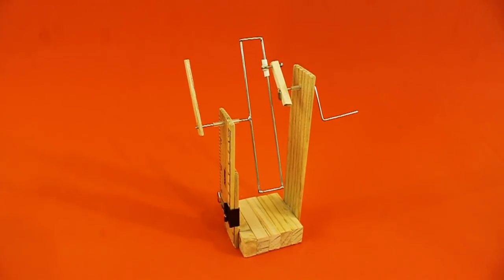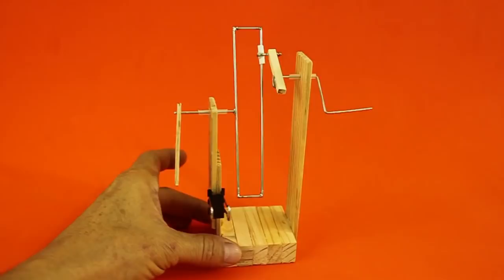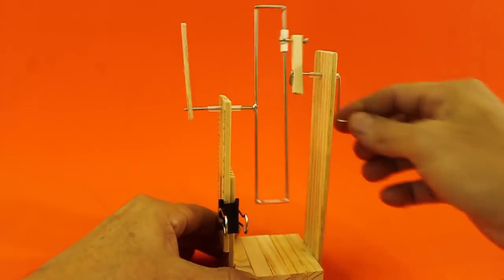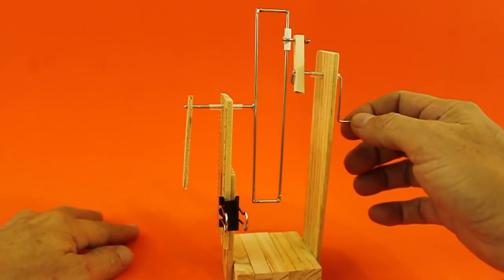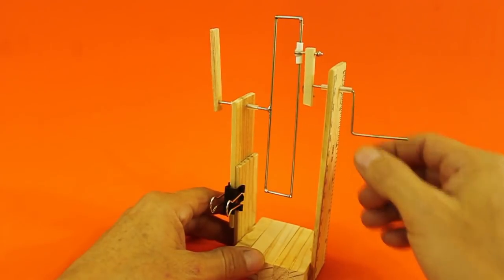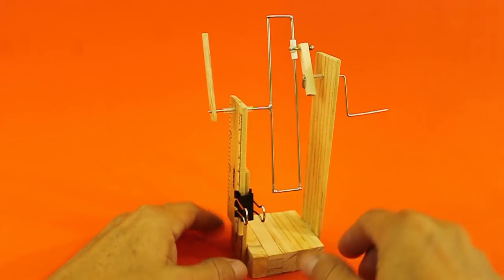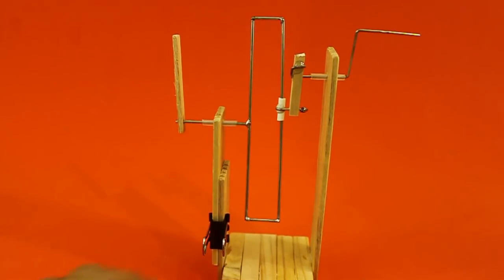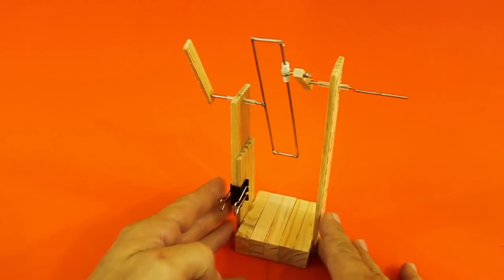The Zurich Mechanism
A clever transmission mechanism